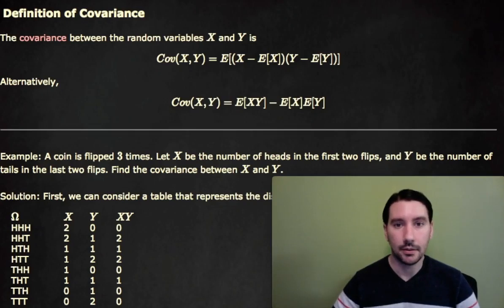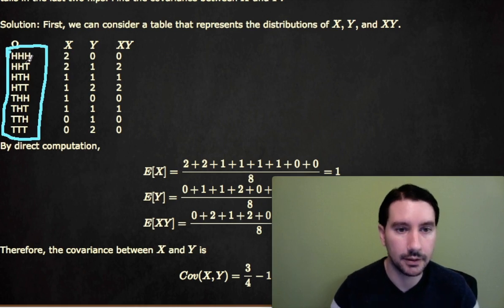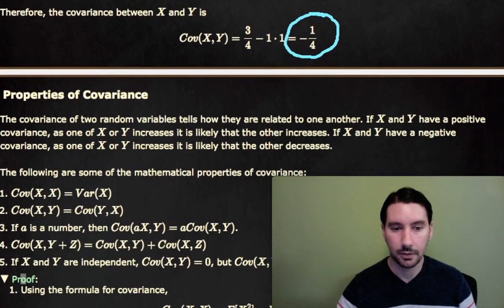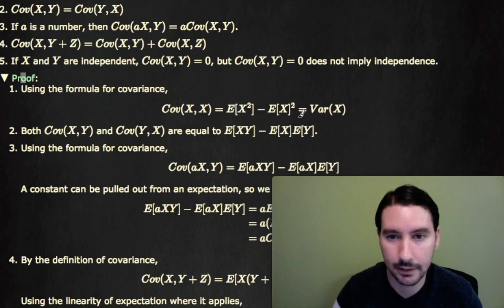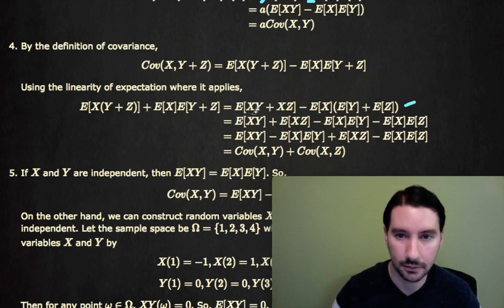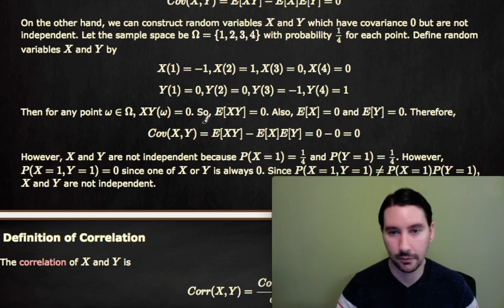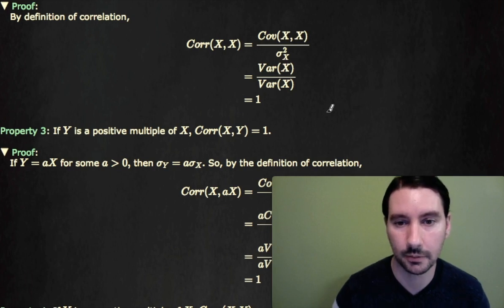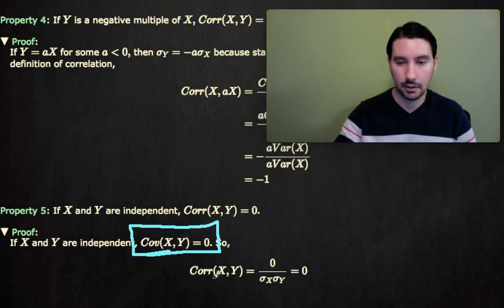Covariance and Correlation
Given two random variables X and Y, the covariance of X and Y measures how they are linearly related. The correlation also measures how they are linearly related on a scale from -1 to 1.